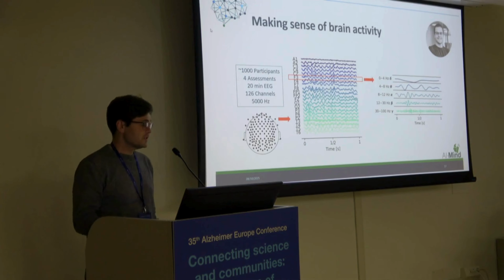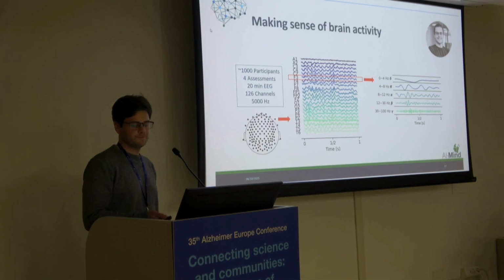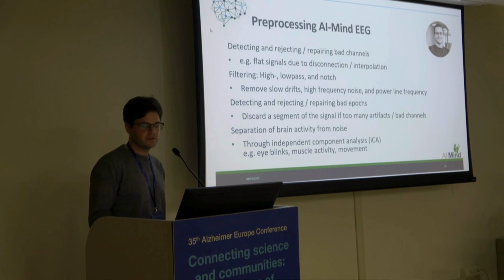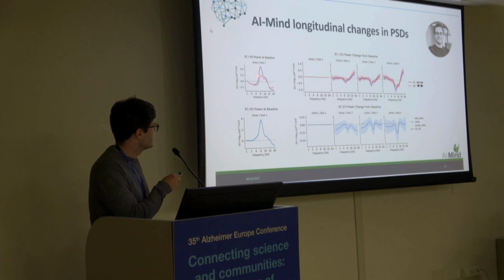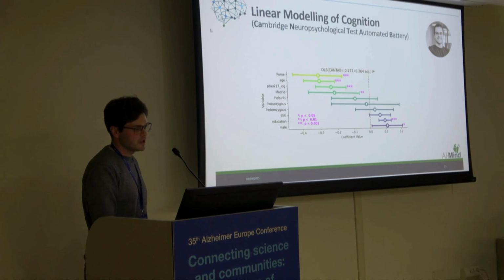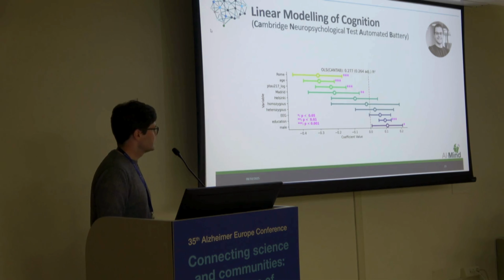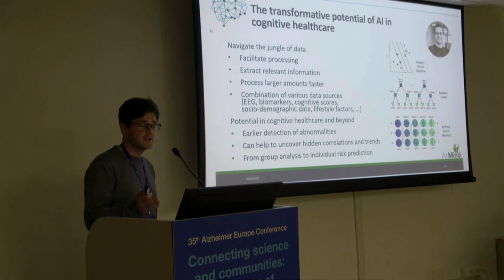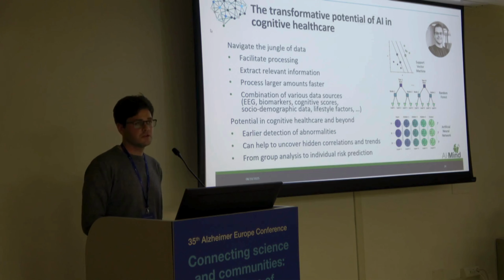Talk by Dr. Lukas Gemein during the AI-Mind Session at the 35th Alzheimer Europe Conference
From 6 to 8 October 2025, the 35th Alzheimer Europe Conference (35AEC) brought together over 1,500 delegates from 48 countries in Bologna (Italy) under the banner “Connecting Science and Communities: The Future of Dementia Care”.

On 8 October, the AI-Mind consortium hosted a dedicated session titled “AI-Mind at the Finnish Line: Advancing Trustworthy and Scalable Clinical AI for Early Dementia Risk Detection,” chaired by Dr. Ira Haraldsen.

During his talk, Dr. Lukas Gemein from the Oslo University Hospital, Norway, demonstrated how AI can be integrated into cognitive healthcare workflows and discussed practical challenges and opportunities. Dr. Gemein is the creator and therefore the legal copyright holder of all the figures presented in this video, which stem from his thesis or his daily work within the AI-Mind project.